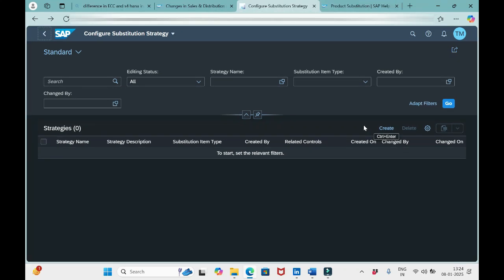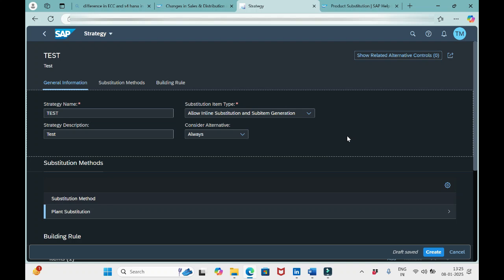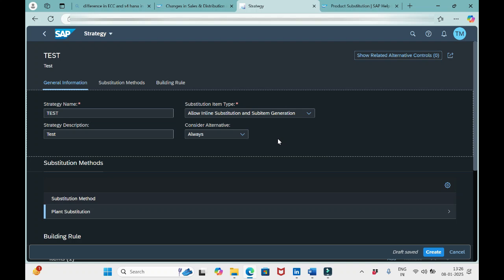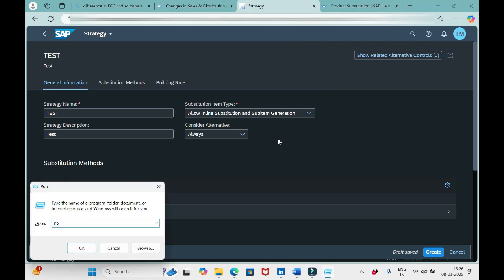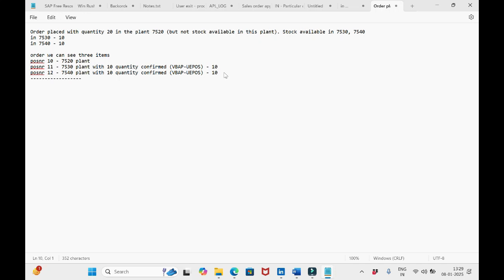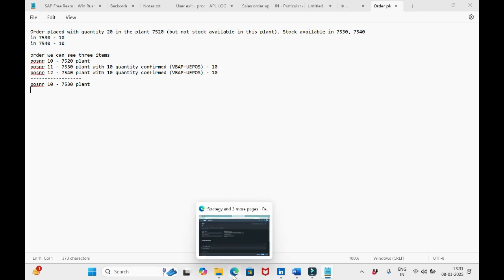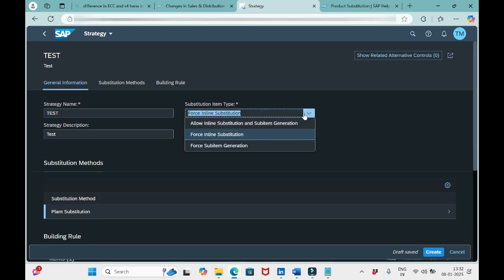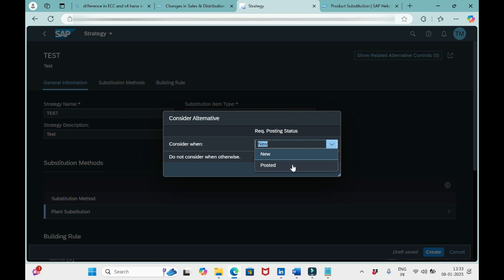ABC in aATP - Configure substitute strategy (substitution item type)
In this session, SAP SD AND ABAP LEAGUE SUPPORT Raj is going to discuss about Alternative Based confirmation of aATP in SAP S4 HANA. ABC has salient feature in confirming stock in case of shortages by plat substitution, material substitution and storage location substitution.

• In Most of the APO GATP customers use Location and / or material substitutions. Recent S/4HANA 1809 release has provided the much awaited functionality for location substitution with new name Alternative-based confirmations (ABC).
• Location substitution is used to check the availability of a material in a different plant if the material is not available in the plant of the sales order. Suppose, Sales order for material is being created in Frankfurt plant and the same material is not available in Frankfurt plant, then the system can check its availability in an alternative plant (say plant in Munich) and confirm the sales order. In APO GATP, this location substitution is done with Rule based ATP (RBA) based on business rules set as a part of master data.
• Sales order requirements consist of various attributes, the most important being a requested product in a specific quantity, a requested delivering plant, and a requested delivery date
• ABC can be used to confirm the stock whenever for a material and at the requested plant there is no enough stock available on the requested date.
• In order improve the sales order confirmation, ABC can be used to exchange the requested plant, storage location, material

There are two apps used to configure ABC: Configure Alternative control and configure substitute strategy.

Below config is related to app Configure Substitute strategy.
Substitution item Type:
Allow Inline substitution and Subitem Generation
Force Inline Substitution
Force Subitem Generation